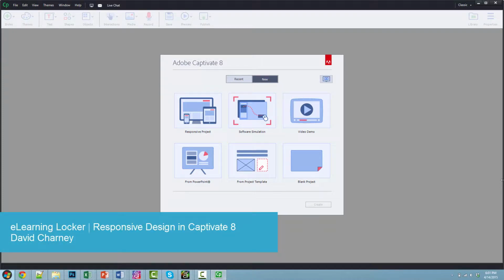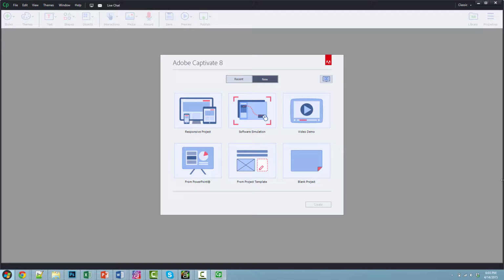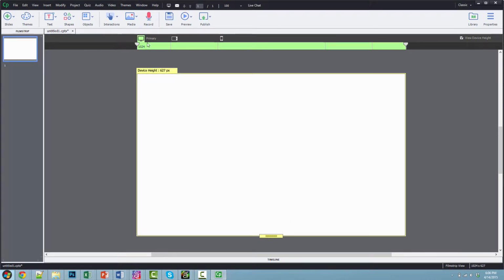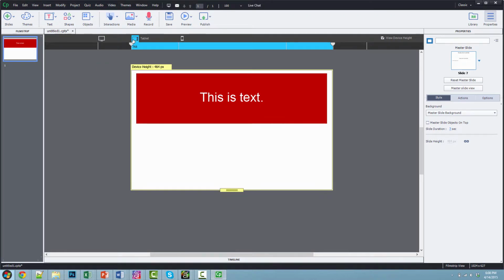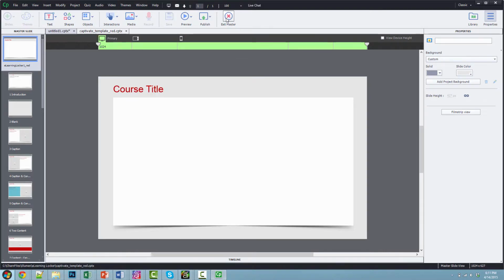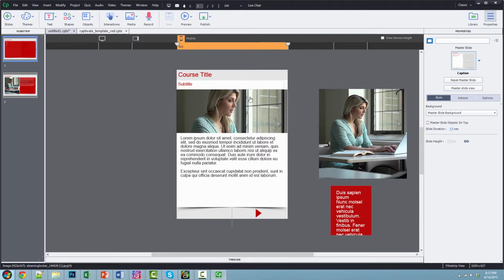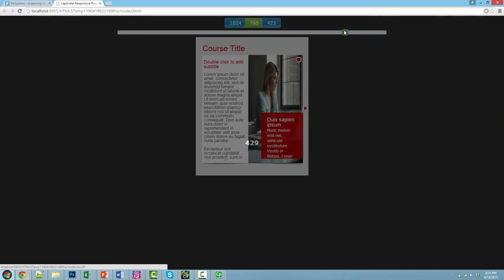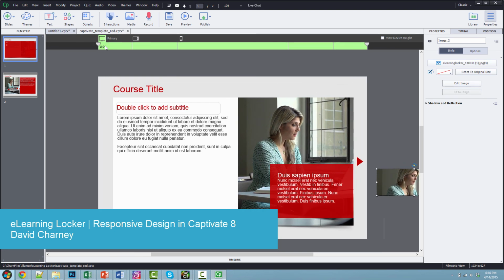eLearning Locker - Responsive Design in Captivate 8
We take a look at responsive design in Captivate 8, including how to transition between PC, tablet, and smart phone. Then we take a quick look at an example project.

For more: eLearningLocker.com